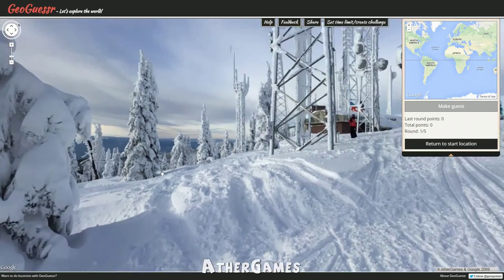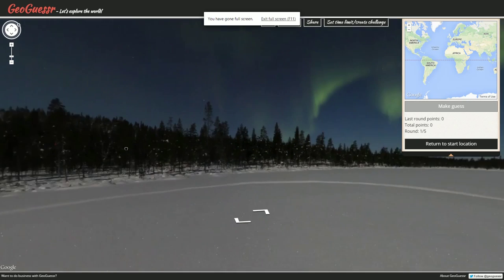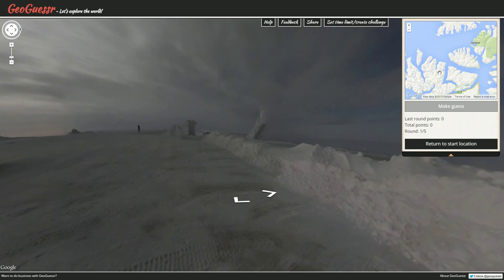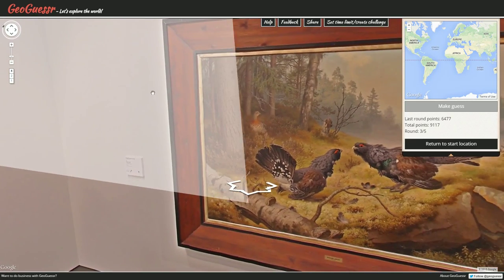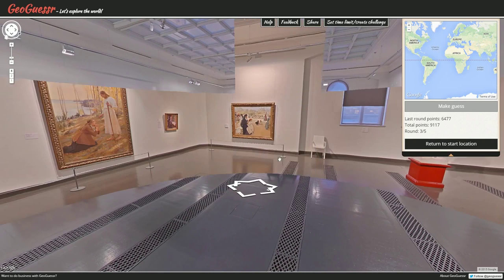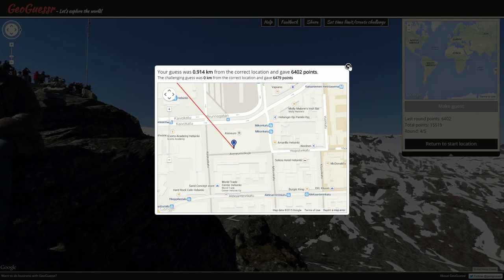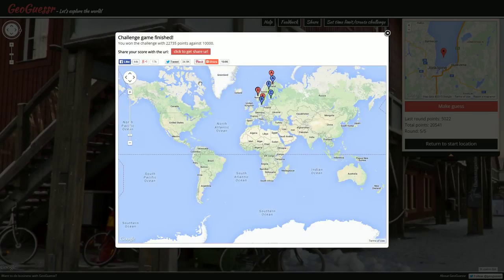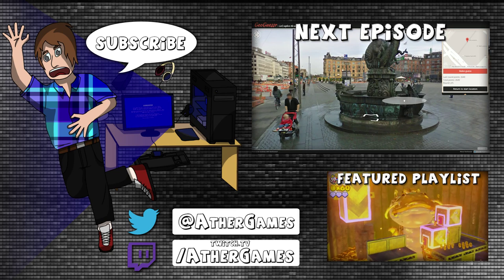Pro Plays with Ather - GeoGuessr Viewer Challenges - Episode 377 (Finnish Jesus)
*CREATE YOUR OWN CUSTOM CHALLENGE*
Step 2 -- Select 5 locations throughout the world
Step 3 -- Copy the giant link it gives you once complete
and click on "Send Message"
Step 5 -- Paste in the link from Geosettr and write any theme or special instructions
Step 6 -- Click "Send" and wait for me to play your challenge